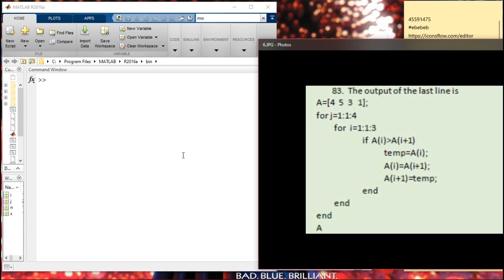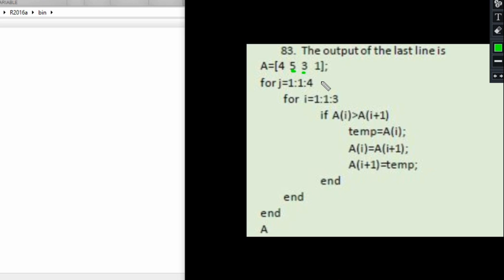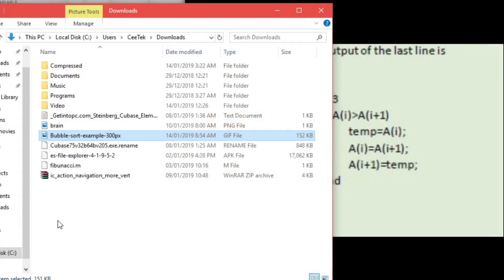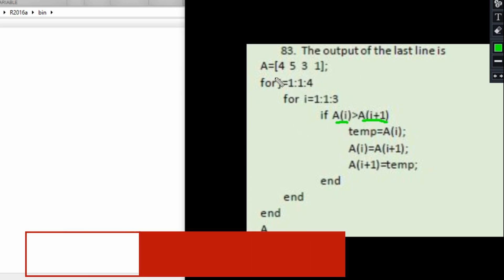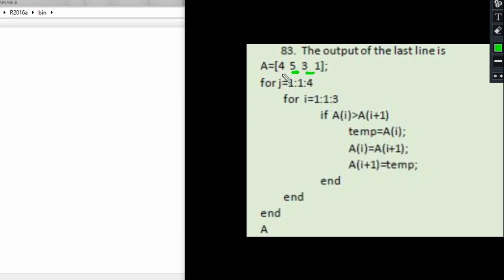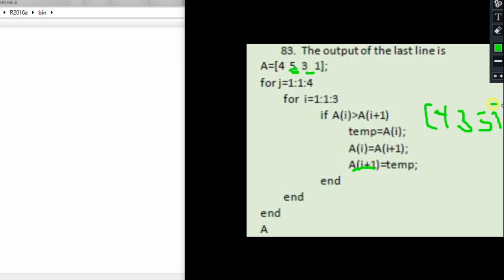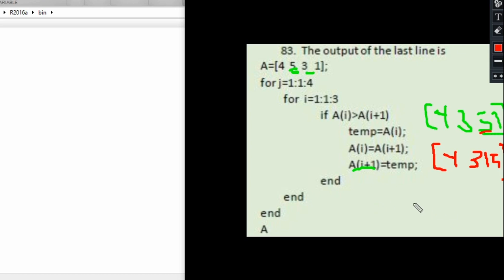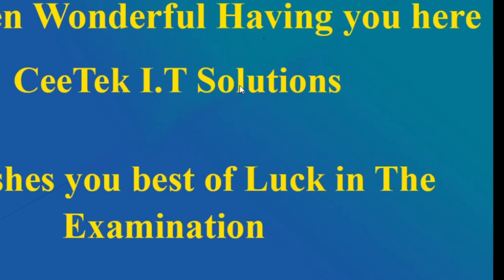Special Question (Bubble sort Algorithm)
Prepare for exams